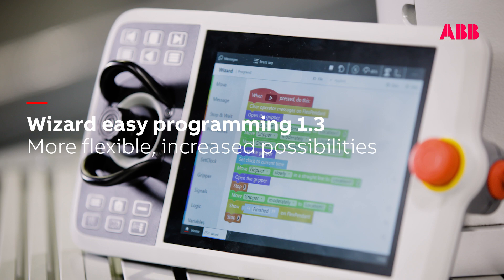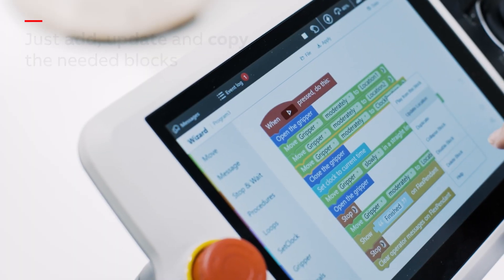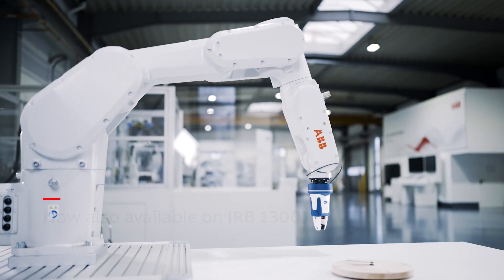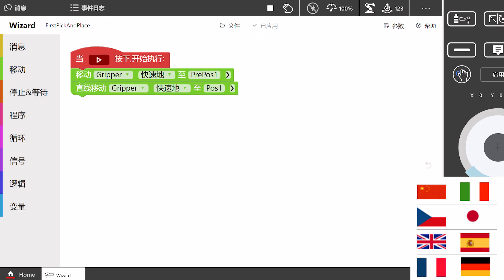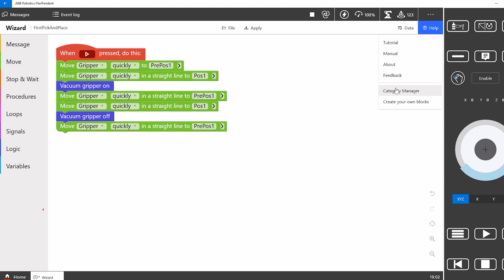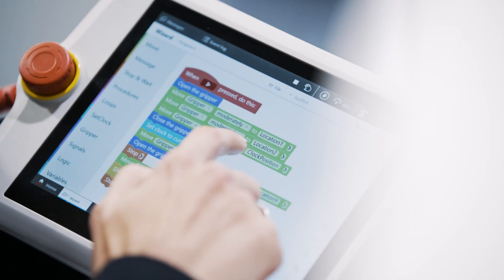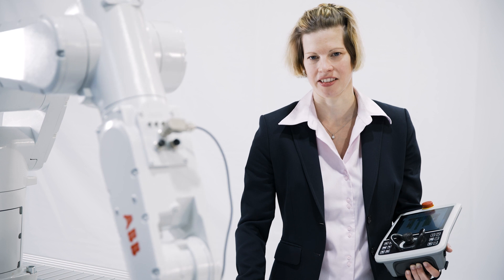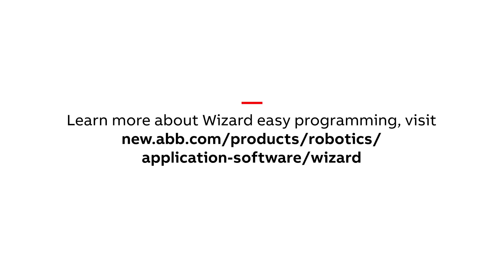ABB Wizard Easy Programming 1.3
ABB’s Wizard-easy programming tool makes it easy to start your automation journey. Easy to use and now available in 8 languages, the latest version of Wizard easy programming v1.3 eliminates the need to learn specialist coding and is supported with additional functionalities and features which can enable you to get your robot up and running quickly. Available for our single-arm YuMi, Gofa and SWIFTI collaborative robots, Wizard is also available to program our IRB 1100 and IRB 1300 industrial robots, giving you a single tool for handling a wide range of requirements.